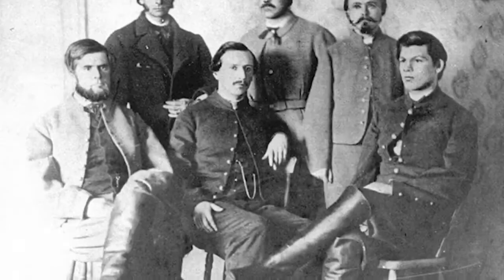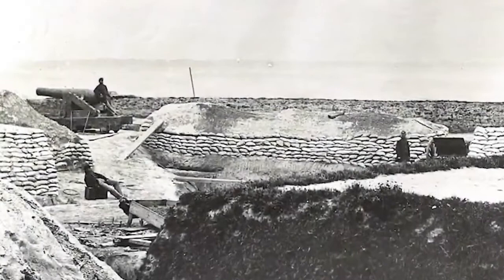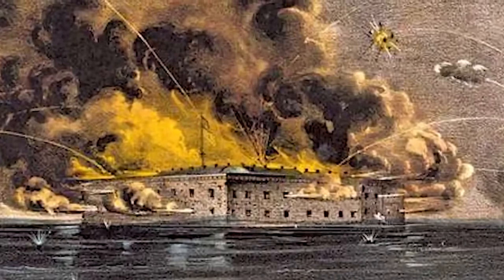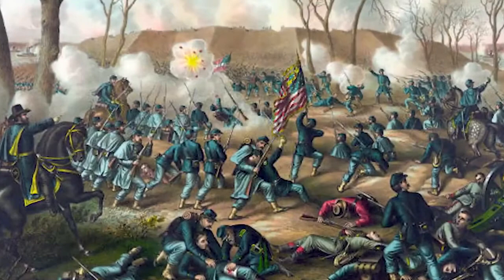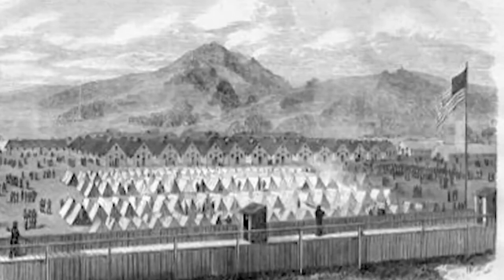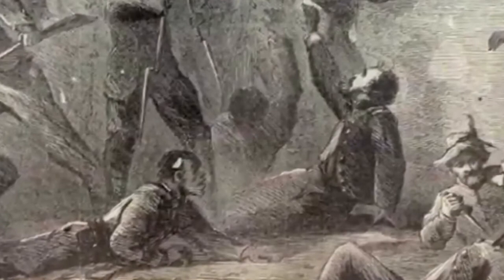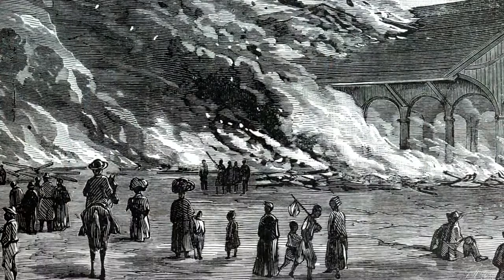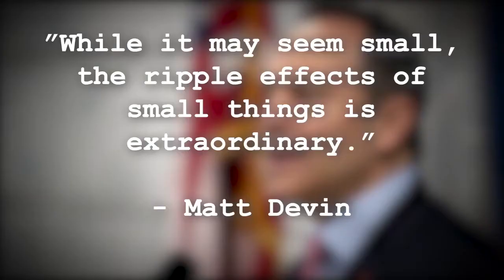Battle of Fort Pillow Massacre: Civil War | Nathan Bedford Forrest in Tennessee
The Battle of Fort Pillow with Nathan Bedford Forrest was a turning point of the Civil War! Click this documentary to learn everything you need to know about The Massacre of Fort Pillow. A solid overview documentary of The Massacre/Battle of Fort Pillow: Who, What, When, Where, Why?

"The Fort Pillow Massacre in Tennessee on April 12, 1864, in which more than 300 African-American soldiers were killed, was one of the most controversial events of the American Civil War (1861-65). Though most of the Union garrison surrendered, and thus should have been taken as prisoners of war, the soldiers were killed. The Confederate refusal to treat these troops as traditional prisoners of war infuriated the North, and led to the Union's refusal to participate in prisoner exchanges." -- history.com

Hey! I edited this documentary, hope you enjoyed it!
I noticed that the other documentaries covering the Massacre of Fort Pillow were low-interest and didn't have all the right information. Rishab Jain and Avighnash Kumar created this so that you could get a proficient understanding of the topic through relevant info and interesting visuals!

Thousands of black soldiers were hurt in this battle. This was a turning point in the North vs. Confederacy. This is even an active topic in politics today! They often discuss reparations and how prisoners were free. Nathan Bedford Forrest comes up a lot as well - the statue monument is still up today.